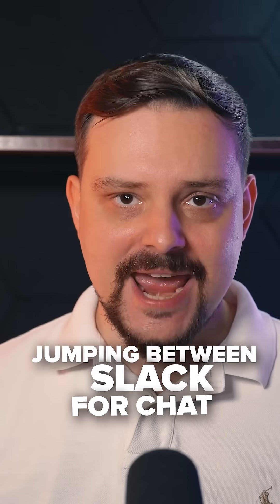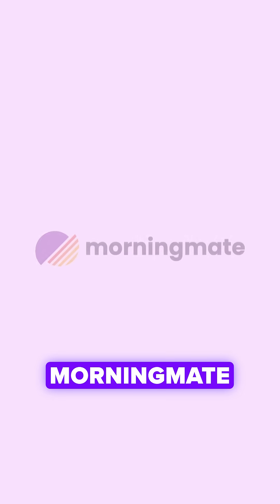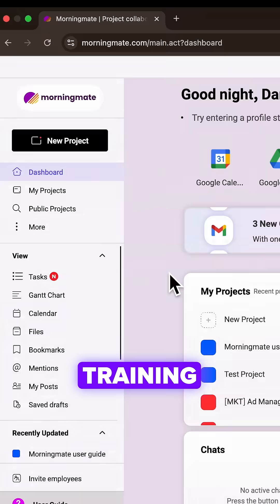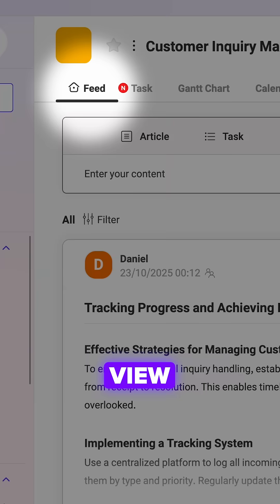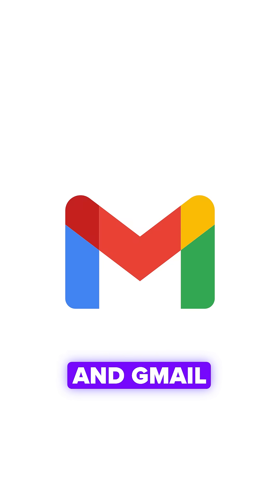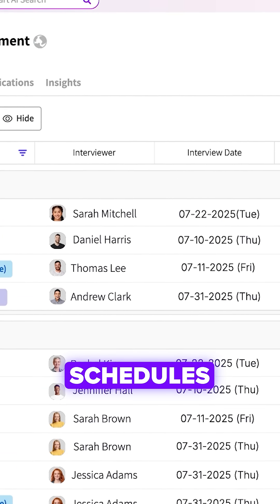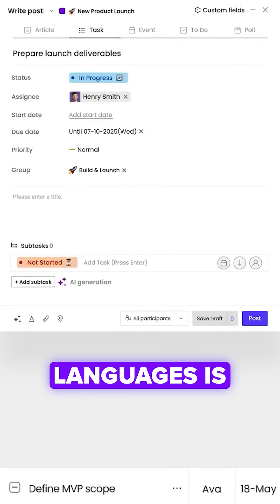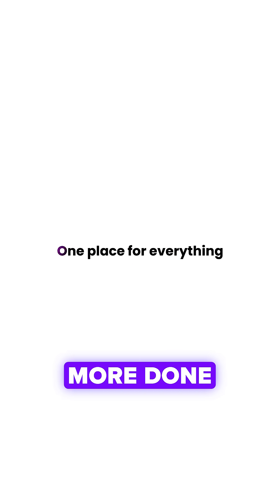Morningmate - This Tool Can Replace 5 Apps (Slack, Asana, Google Drive, and More…)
Jumping between tools like Slack, Asana, and email? Important updates often slip through. Morningmate unifies chat, project management, and file storage with a social-feed interface your team understands instantly. Post updates, manage tasks with AI, and switch between views like Gantt or calendar. Integrates with Google Workspace and includes ChatGPT, Claude, and Gemini access - all in one fixed-price plan for growing teams.